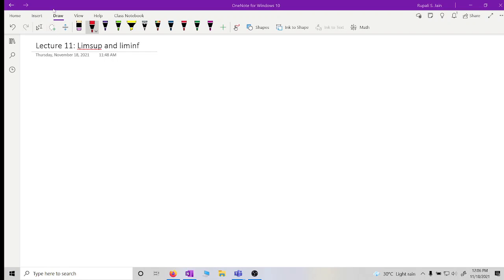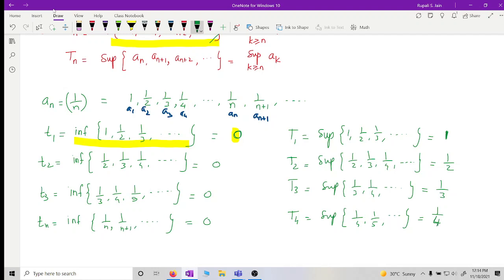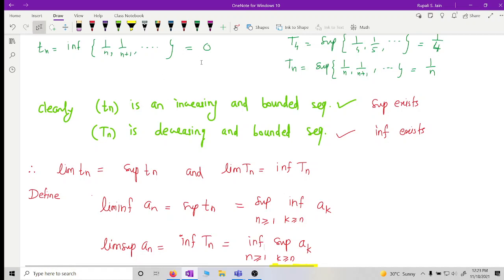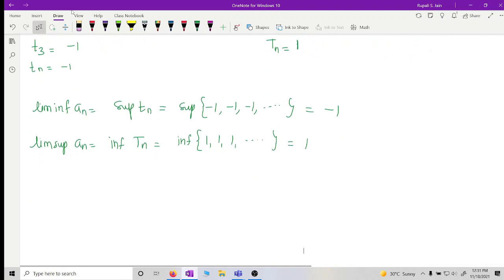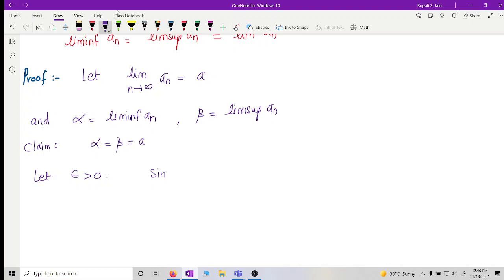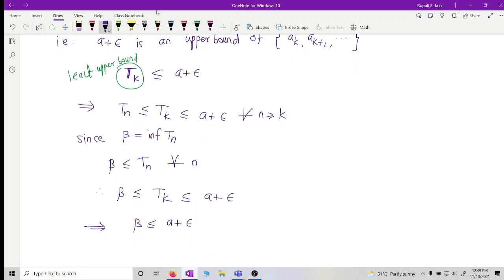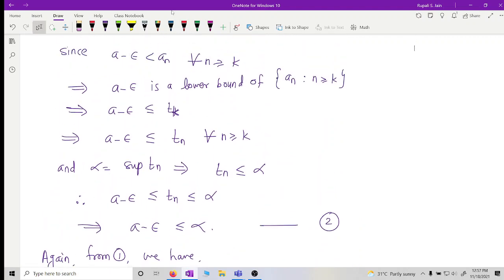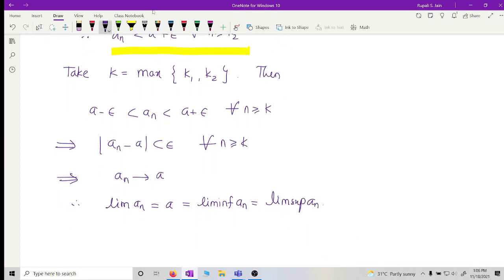Lecture 11,Nov 18, Limsup and liminf